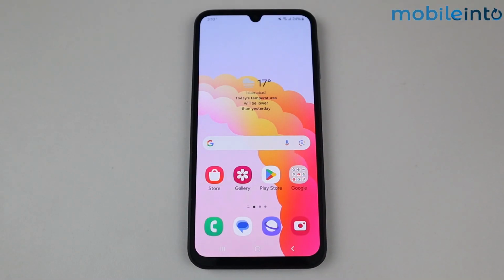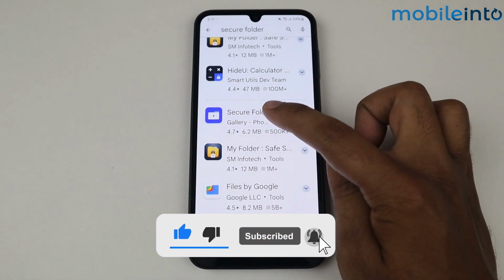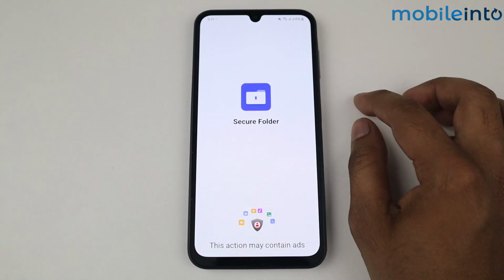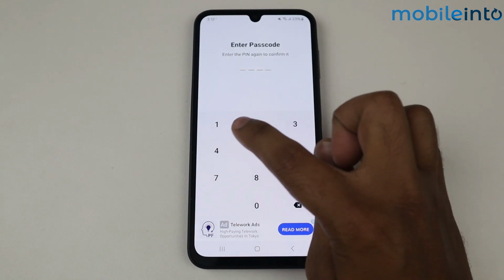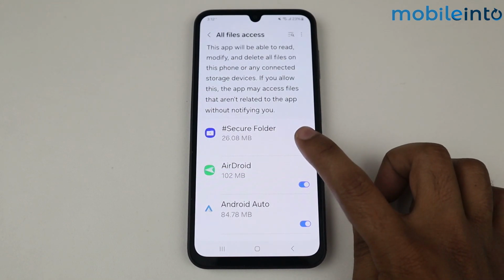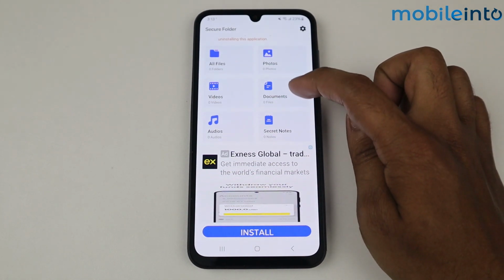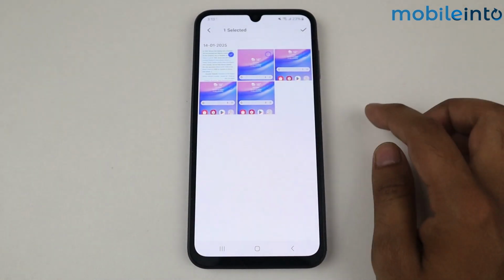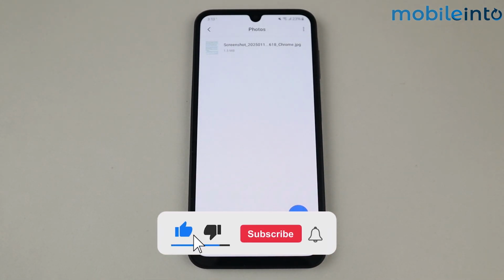(Latest Method) Get Secure Folder on Any Android Phone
How to get a secure folder on any Android phone. To install secure folder or setup secure folder on any android, follow these steps.